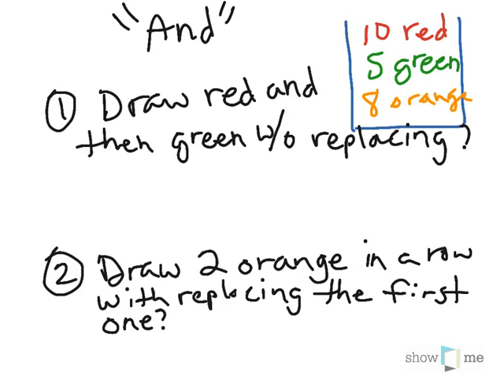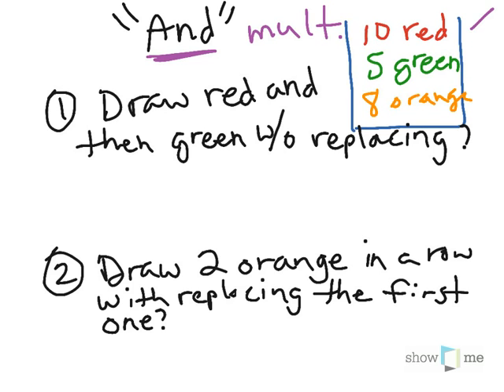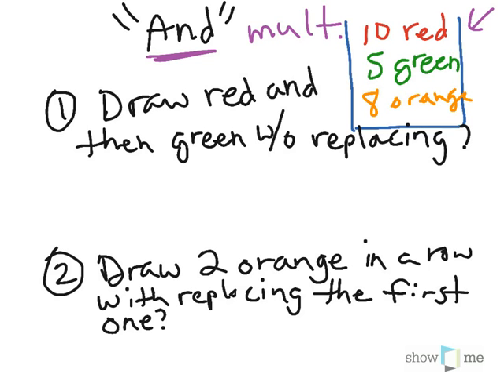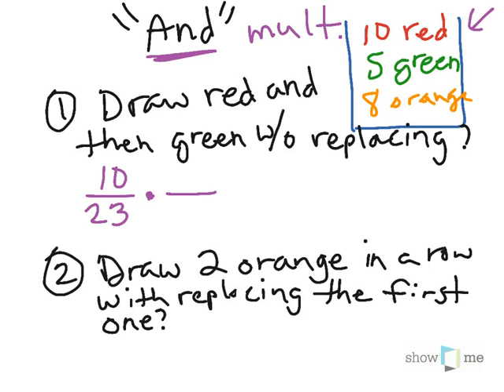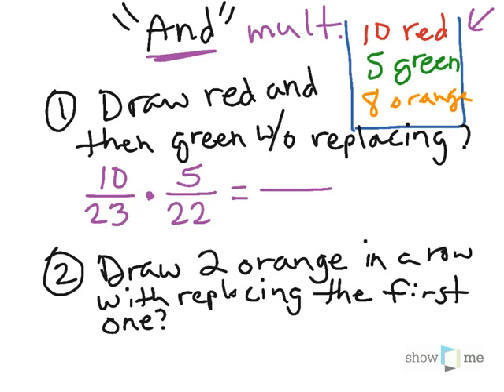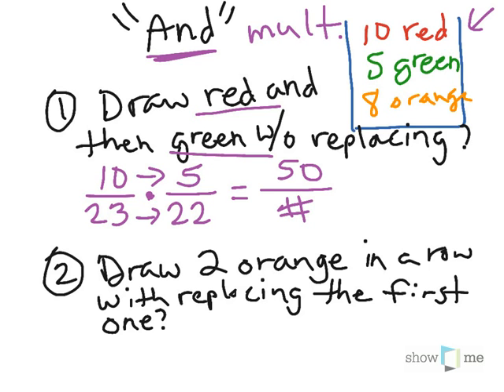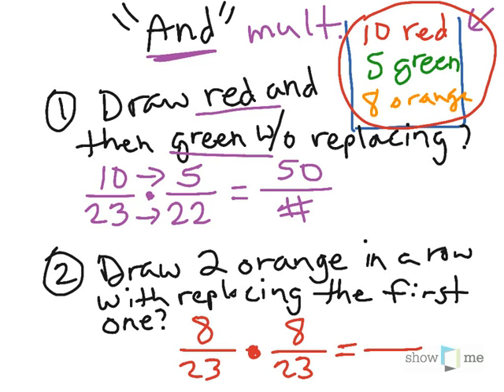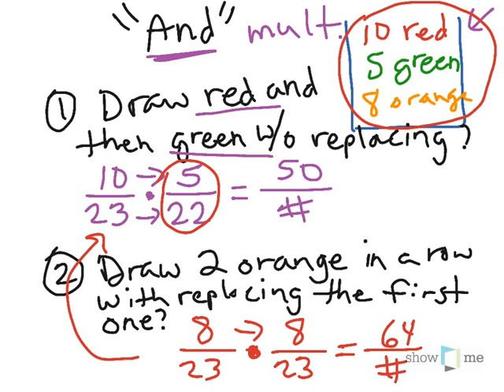Probability Part 2 Copy